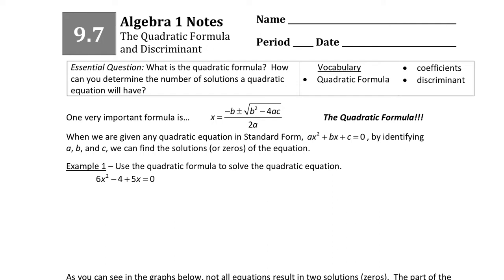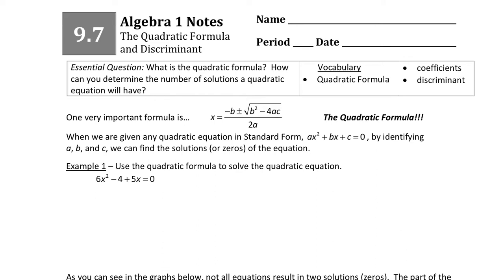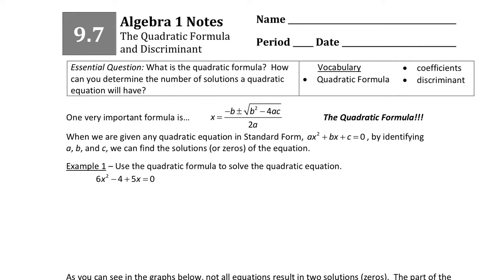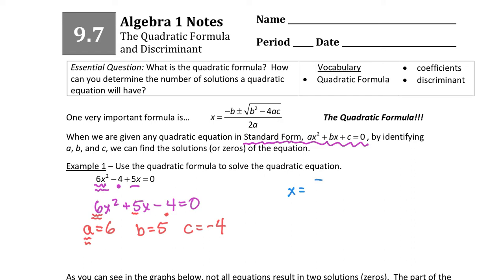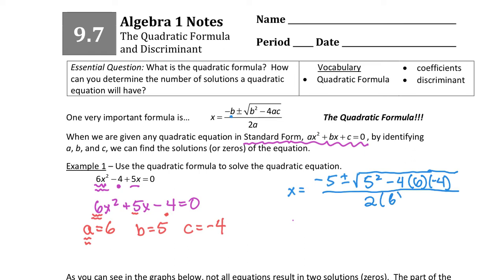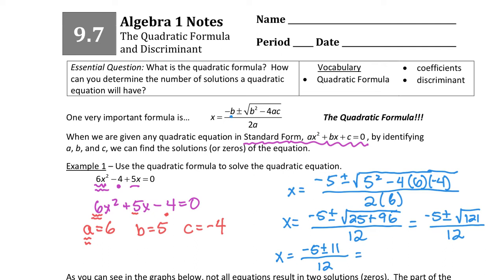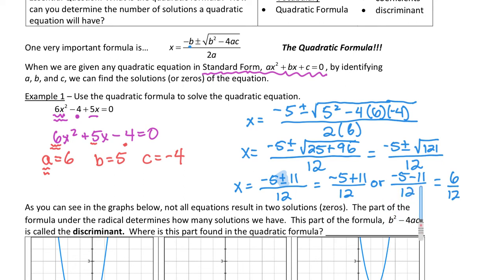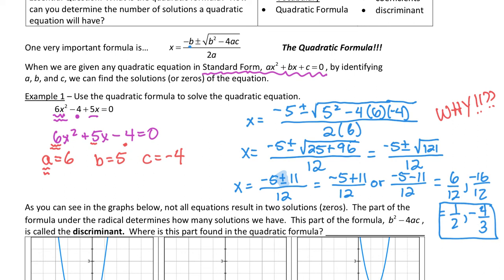Algebra 1 - 9.7A The Quadratic Formula & Discriminate